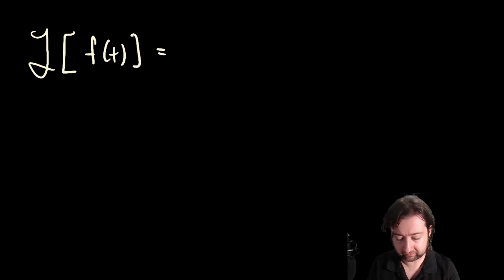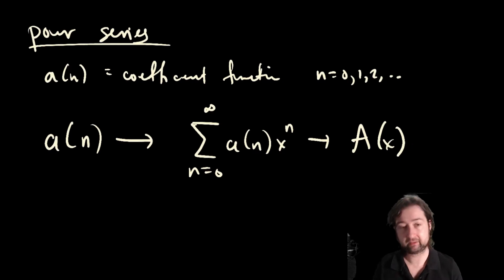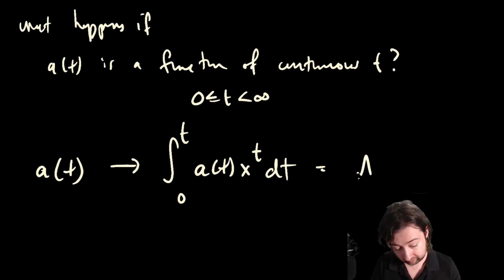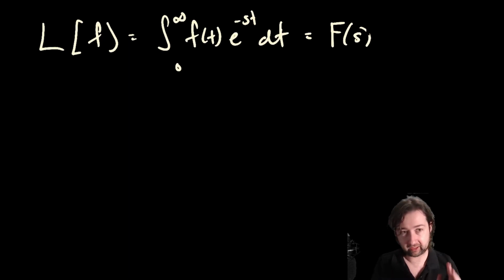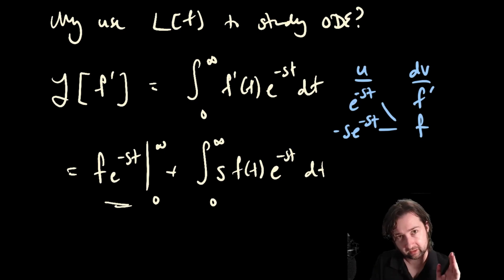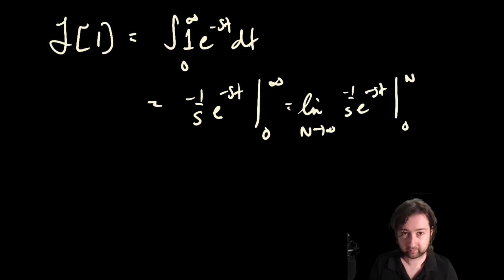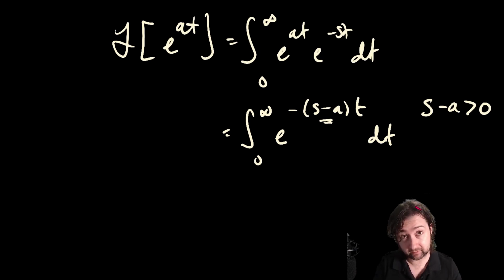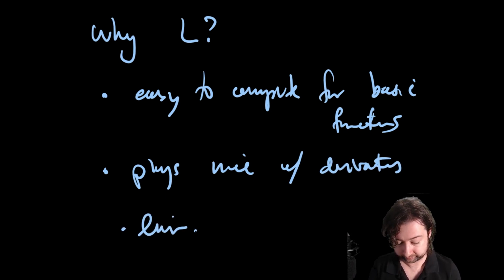Math 344 - The Laplace Transform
We introduce the Laplace transform, take a look at where it comes from, and compute some simple examples and important properties.